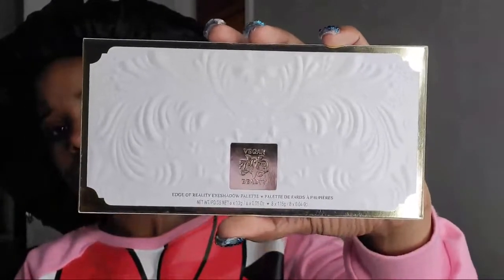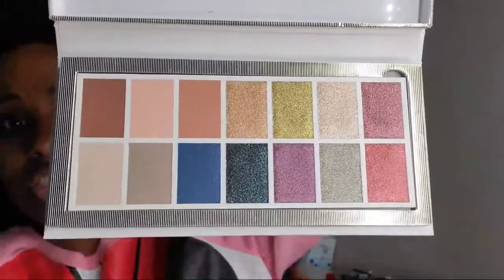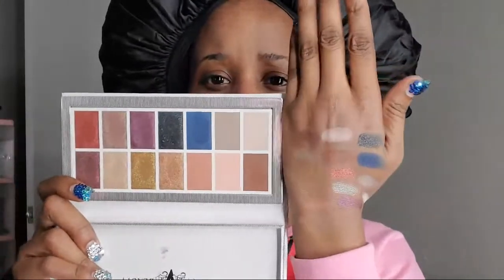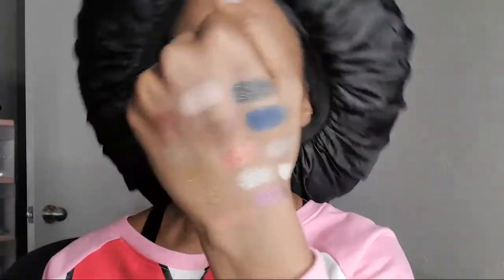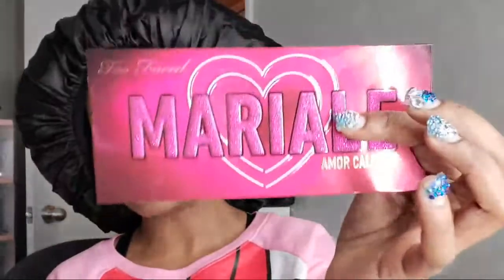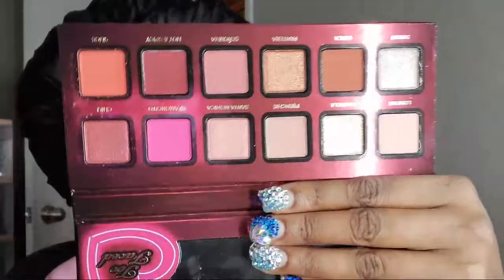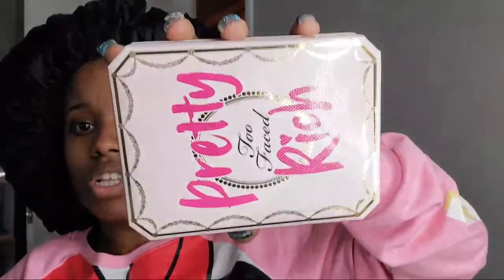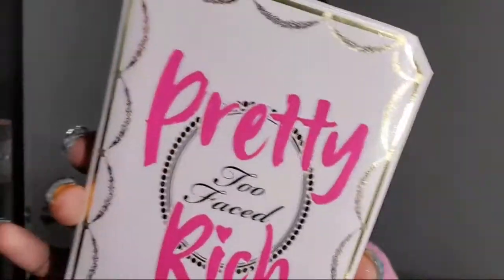Swatch NEW makeup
Foundation References below:

-MUFE Matte Velvet foundation congac y505
-MUFE matte velvet powder in cognac aka y505
-CoverFx Power Play Foundation color G90
-Dior Undercover Foundation in Dark Beige
-Marc Jacobs Shamless Foundation in R490
-Fenty 420
-Estee Lauder Double Wear Nude Fresh in Sandalwood
-Laura Mercier Flawless Fluide in Pecan
-NYX Foundation Drops in Cappuccino and Mahogany (mixed)
-Nars Tinted Moisturizer in Secyelles
-Nars Foundation I'm always Macao
-I'm a mac studio fix fluid nw 43-nw45 nc 50 (in general)
- MAC Match Master 7.5 (A little to red but pretty much dead on; oxidized orange on me)
-Dermabend Professional Cover Creme in Cafe Brown and Olive Brown
-bobbi brown Intensive serum foundation in warm almond 6.5
-bobbi brown long wear weightless full coverage in 6.75 golden almond
-Estee Lauder Double wear Foundation in Sandlewood (a little dual could stand a bit more red more on the neutral side but pretty dead on)
-Estee Lauder Perfectionist foundation in Sandlewood
-Nars All day luminous in Macao and New Guinea
-Clinique Stay Matte Foundation Golden
-Clinique Beyond Perfection Foundation in Golden
- Too Face Born This Way foundation Chestnut
-Chanel Lumiere Perfection foundation in color 114 ambre (closes I could get to my shade)
-Kat von d lock it tattoo foundation #71
- Yves Saint Laurent LE TEINT TOUCHE ÉCLAT Illuminating  Foundation SPF 19 Beige 80 and B 70 mixed
-ysl all hours foundation in bd 85 warm toffee
 - Diorskin Matte Foundation 5N
- Diorskin Nude Skin-Glowing Makeup SPF 15 Mocha 060
-Dior forever foundation in Light Mocha
-Dior Star Forever Foundation in Mocha
-New forever in mocha (summer)
-Giorgio Armani Luminous silk foundation 10 and/or 11.5
 - MAKE UP FOR EVER Mat Velvet + Mattifying Foundation Mat Velvet Mattifying Foundation No. 75 - Coffee
-Tarte Amazonian Clay foundation in deep sand
-Make up forever HD foundation in color 177
-MUFE Face and Body aka waterblend in Congac (perfect summer match)
-Elizabeth Arden Intervene Foundation in Soft Coca
-Nars sheer matte Foundation in Macao
-Bobbi Brown Long Wear liquid foundation in Warm Walnut
-Bobbi Brown Skin foundation in warm almond
-l oreal lumi sable mixed with a little loreal lumi sable cocoa sometimes I can just use the color sable on its own and matches me pretty well (more so in the winter time)
-Beeca Radiant foundation in Sienna
-Lancôme teint idole 24hr 500w suede ; 460 mixed with 500
New Shade 470 (perfect match)
- Lancome teint Mircale 460
-Lancôme Mircale Nude Foundation 500w suede
-Bobbi Brown Skin Foundation stick in Golden almond
-Ysl le tient Touche Eclat Foundation in B80 (B80 mixed with B70)
-Iman Lumnious Foundation in Dark 3 (sometimes dark 4 or both  mixed)